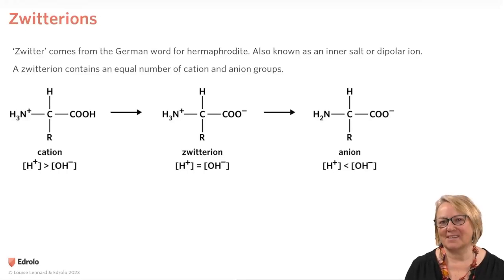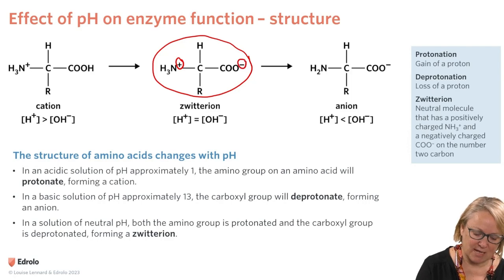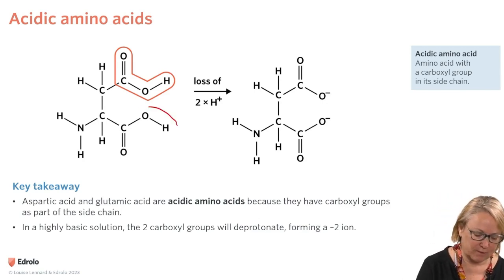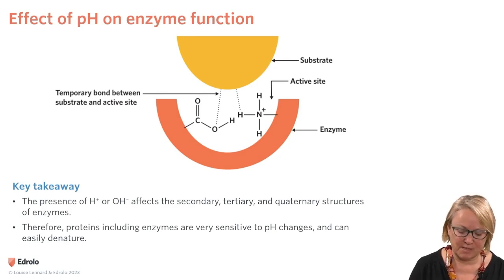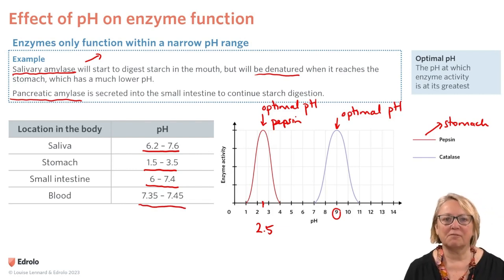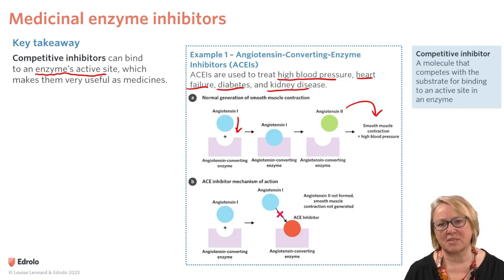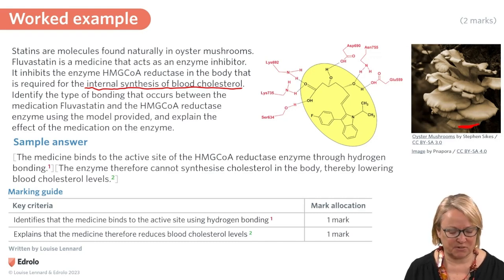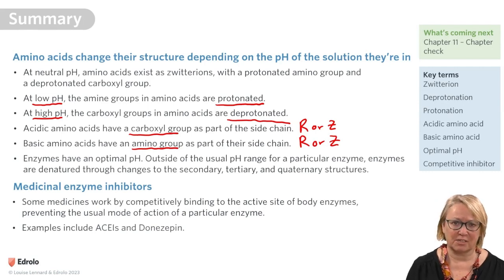11B Enzymes and medicines – Part 2 | VCE Chemistry 3&4 | Unit 4 AOS 2 | Edrolo Vide